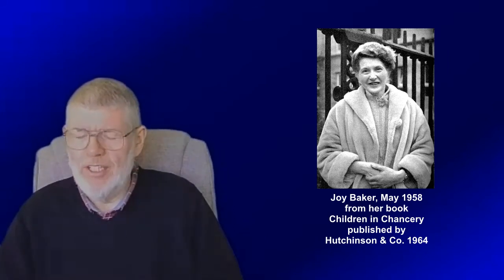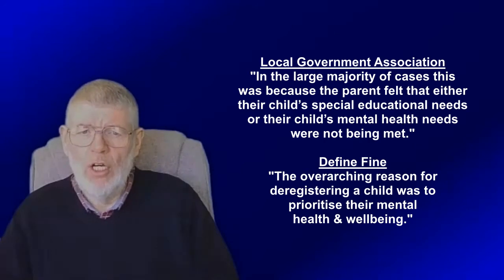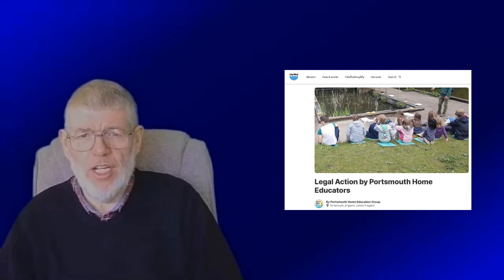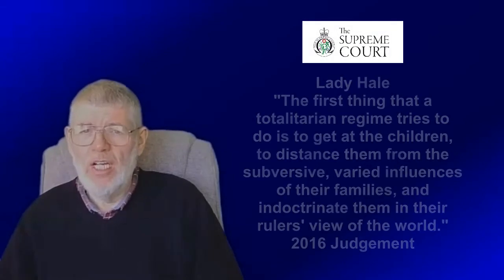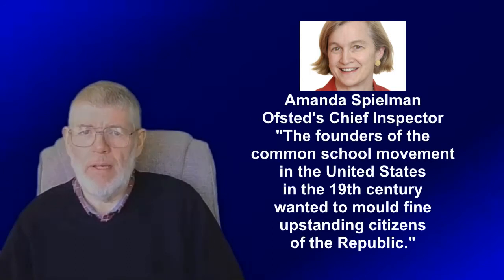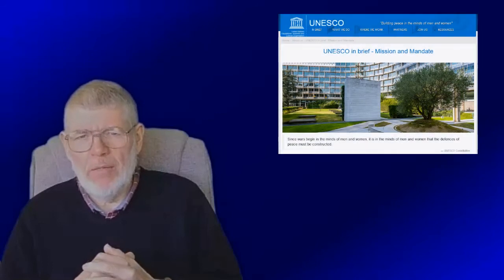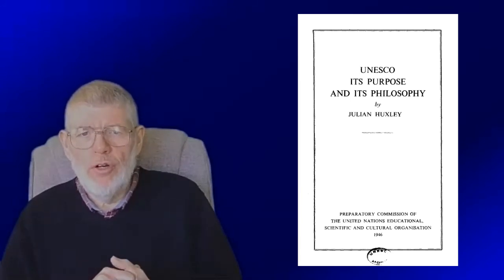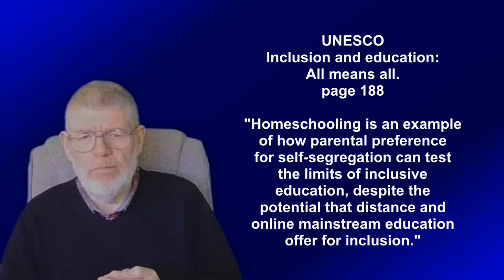FET's Piers Shepherd interviews Randall Hardy on Home Education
Family Education Trust's Senior Researcher Piers Shepherd interviews Randall Hardy of No Nationalisation of Our Kids on the subject of Home Education.  They discuss why parents decide to home educate, current threats to the freedom of parents, the role of the UNCRC and other areas.